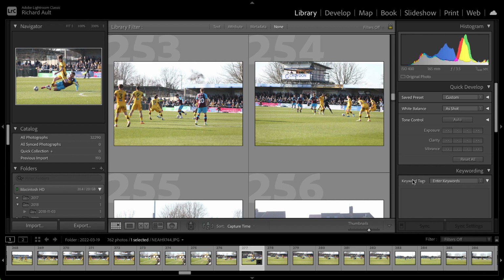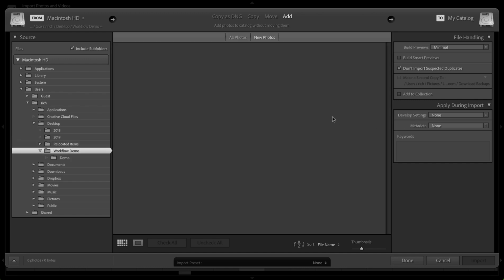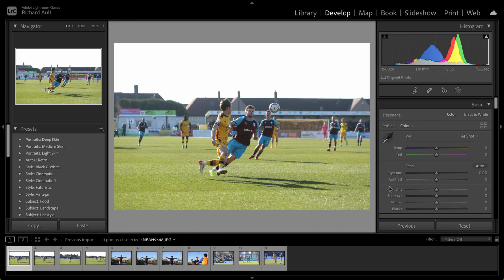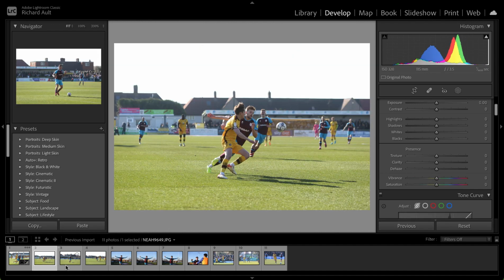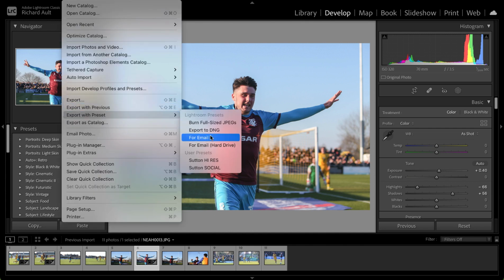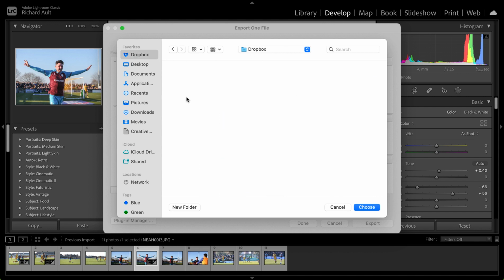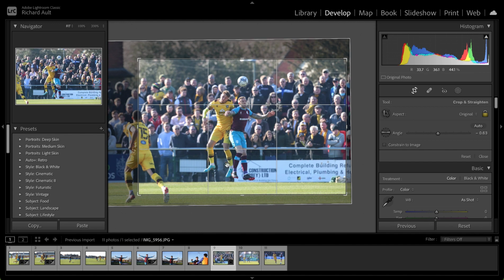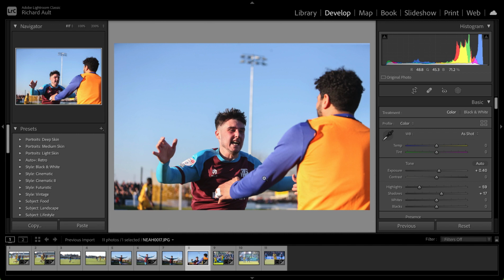Simple Sports Photography Workflow with Adobe Lightroom Classic 2022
A simple sports photography workflow that requires only Adobe Lightroom Classic. This is an update on my two previous workflow videos and includes how you can very simply perform multiple exports of the same photo, each with different dimensions, watermarks and saved to different locations.

So, if you're looking for a simple sports photography workflow that's easy to pick-up and develop to suit your needs, this may be the video to watch.